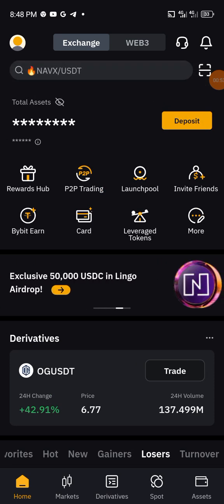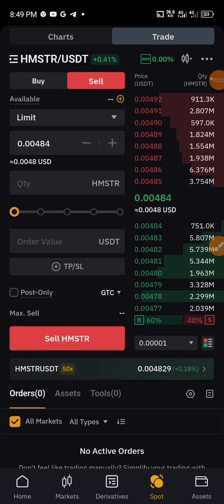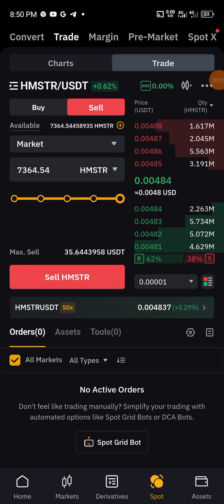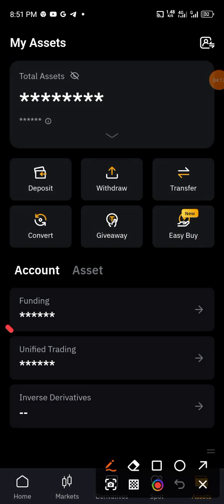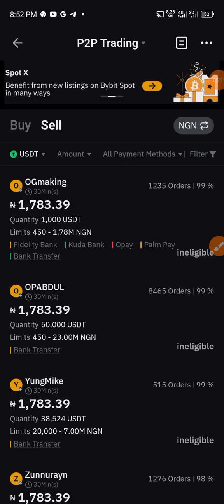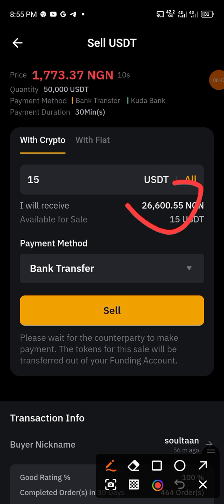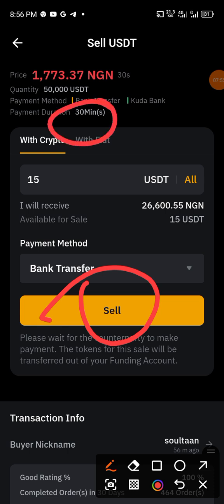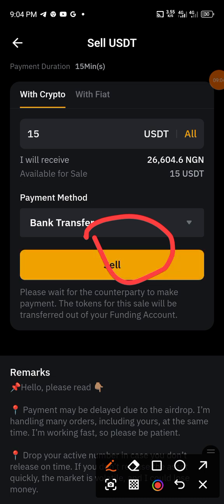How to withdraw hamster Kombat coin from Bybit exchange app directly to your Nigerian bank account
This video explains how you can perform or run a successful trade on Bybit exchange app.

Its further explains and demonstrate how to sell and withdraw hamster Kombat coin from Bybit account using peer to peer transactions directly to your bank account.